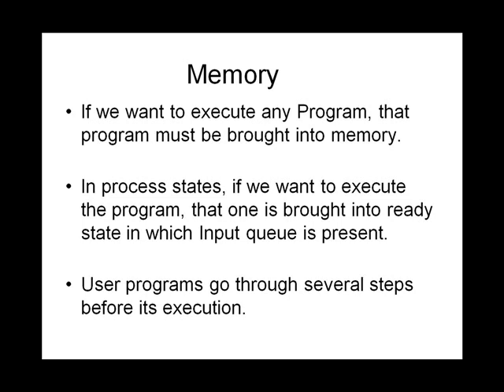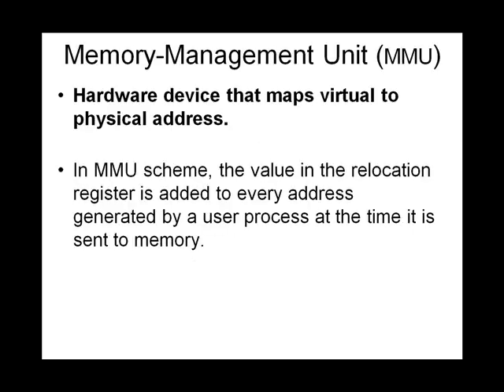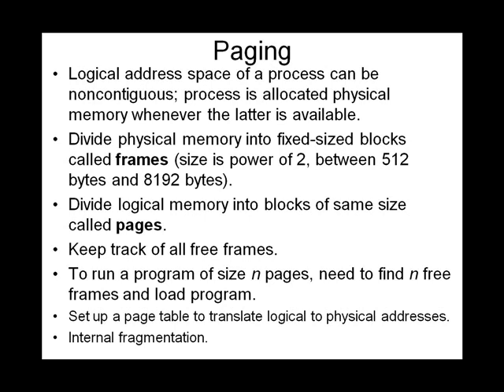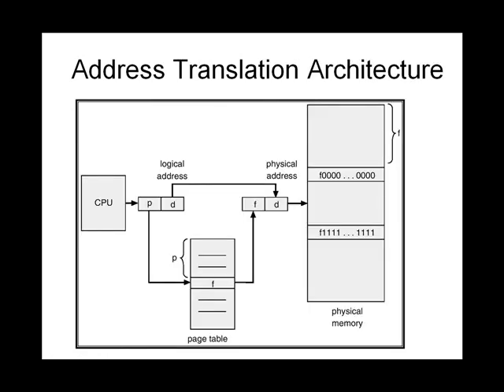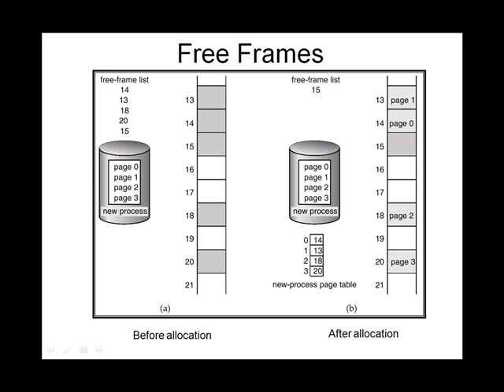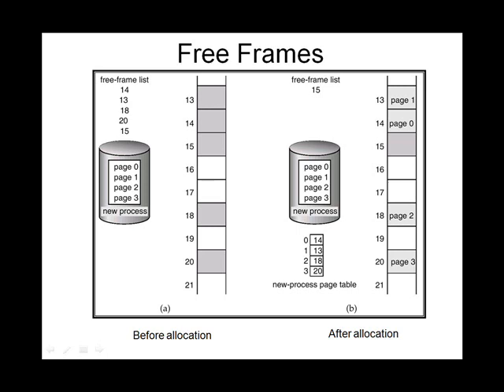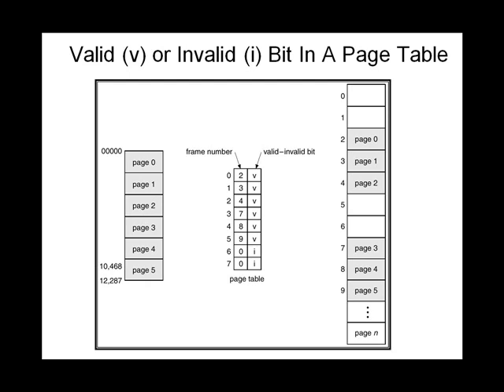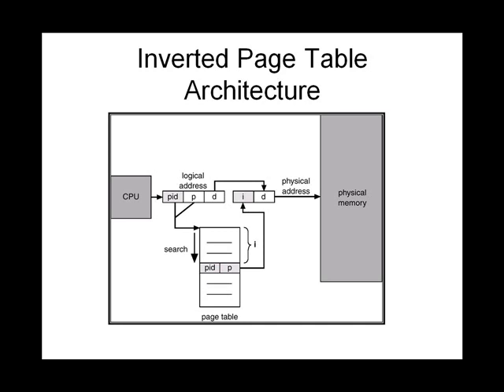Paging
Paging Concept in Memory Management Scheme